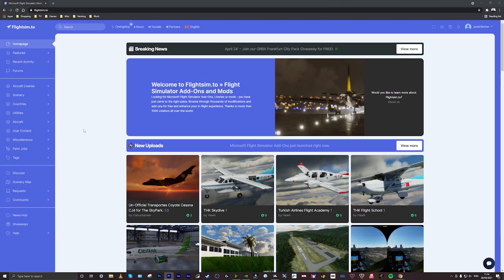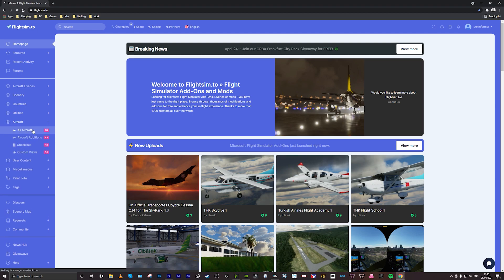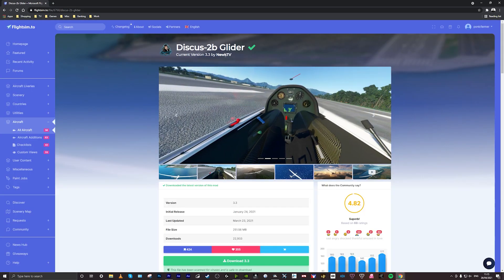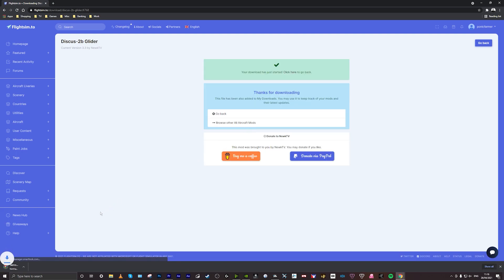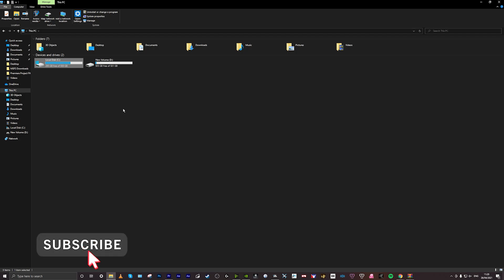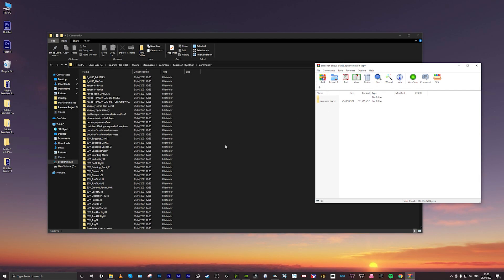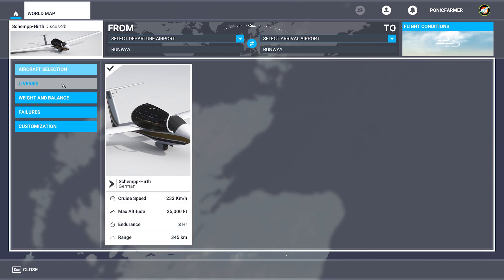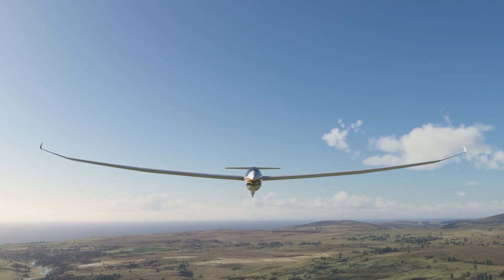How to install mods for Microsoft Flight Simulator 2020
Here is a step by step tutorial of how to download and install mods for MSFS 2020!
Mods websites:
My setup:
64GB RAM
970 EVO Plus NVMe M.2 SSD 1TB
RØDE Lavalier
Info about the simulator:
Microsoft Flight Simulator (also unofficially referred to as Flight Simulator 2020, abbreviated as MSFS2020) is a flight simulator developed by Asobo Studio and published by Xbox Game Studios exclusively for Microsoft Windows and Xbox One.  It is the eleventh major entry in the Microsoft Flight Simulator series, preceded by Flight Simulator X. It simulates the entire Earth using textures and topographical data from Bing Maps. Three-dimensional representations of the world's features, such as terrain, trees, grass, buildings, and water are generated using Microsoft Azure technology.